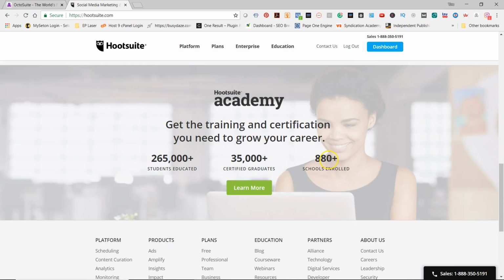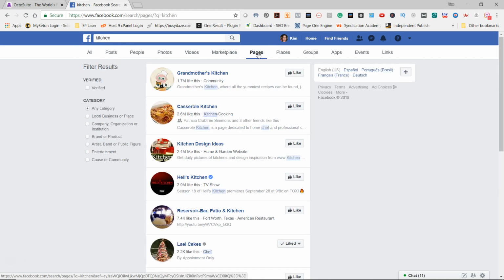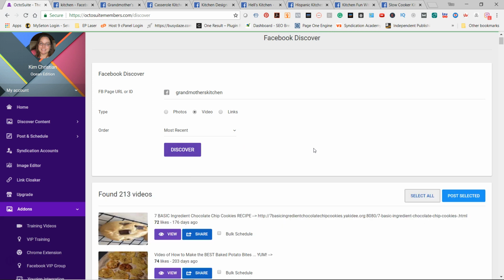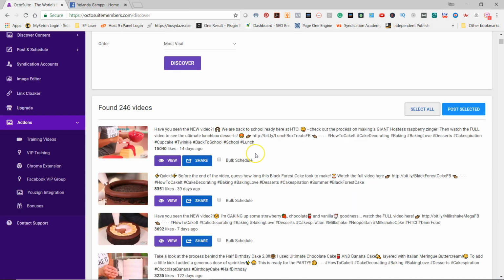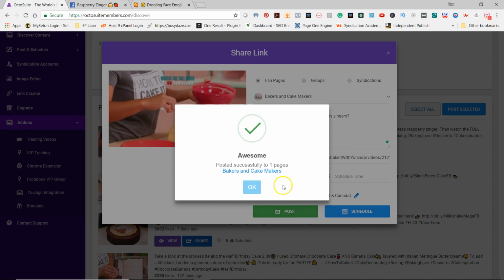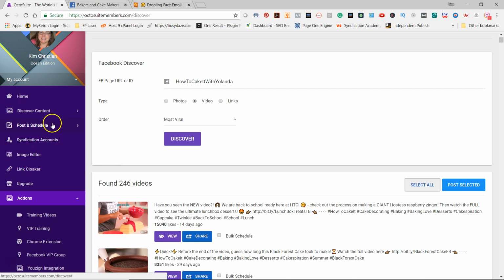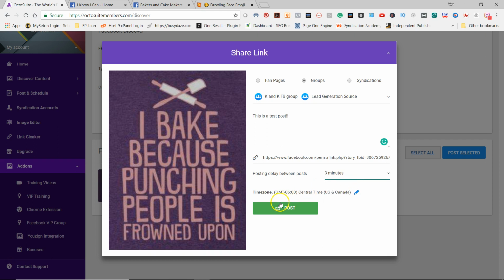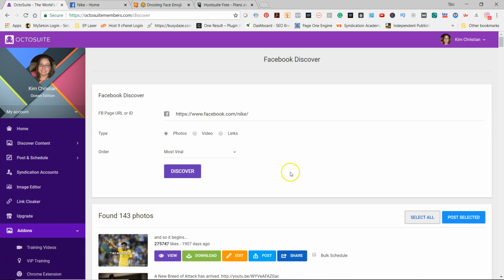New Octosuite Update (9/18/2018)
FB killed one of the core functions of Octosuite days after making this video.  Sharing to groups and your pages still work, but finding viral content does NOT.  If you want to find viral content, I recommend you check out this new tool (from the same creator)
Octosuite is still worth it for the groups!